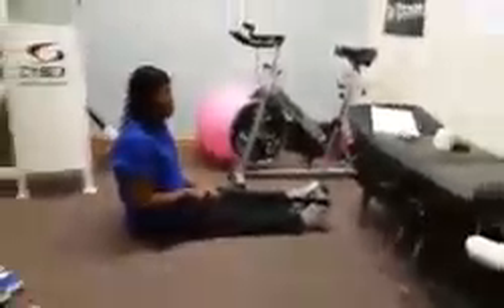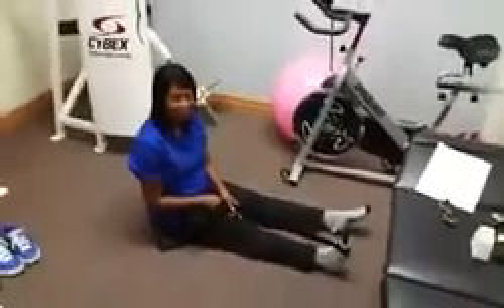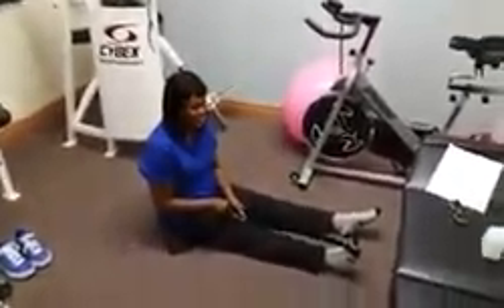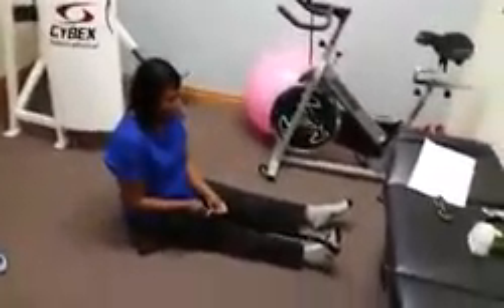Millie's Knee exercises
H-BAMN! Here is a knee routine that you can use to stretch and strengthen the muscles around your knee. You will hold the stretches for 30 seconds for 3 sets.